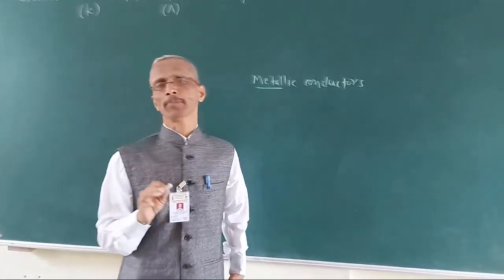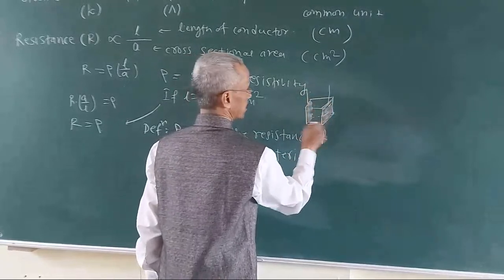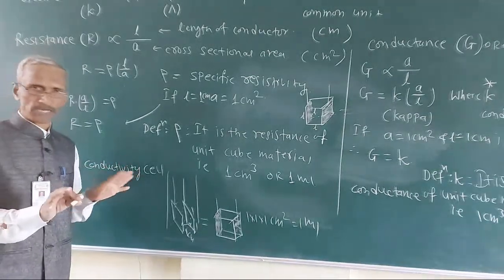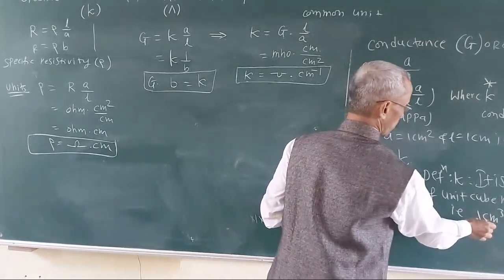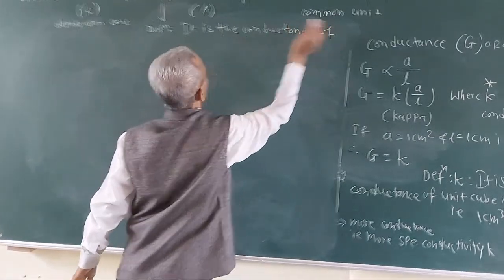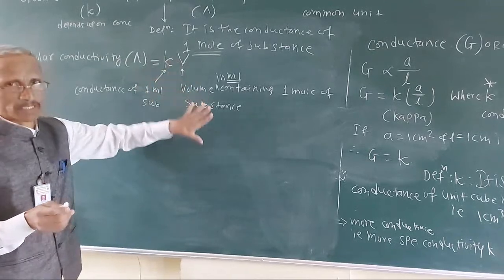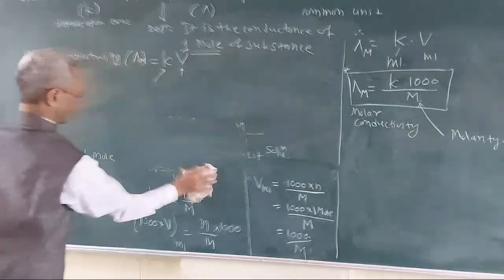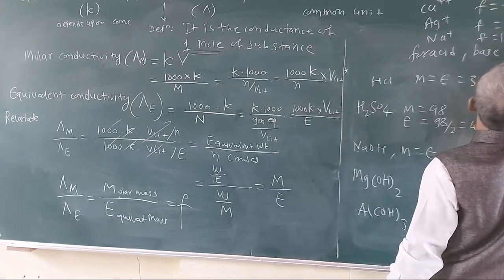XIISCI CHEM PROF.TAKALKAR S.S.ELECTROCHEMISTRY L- 2